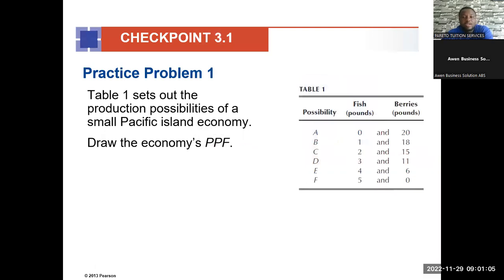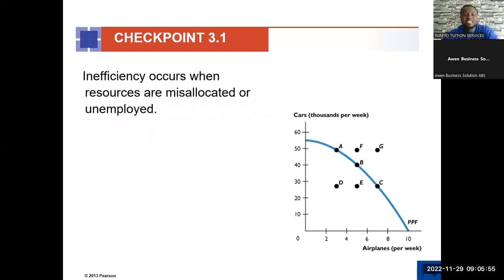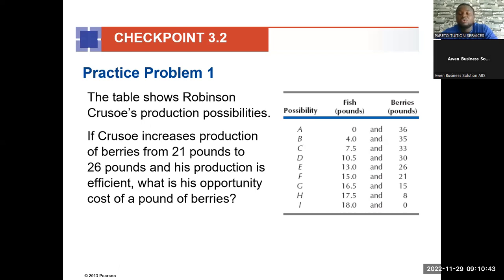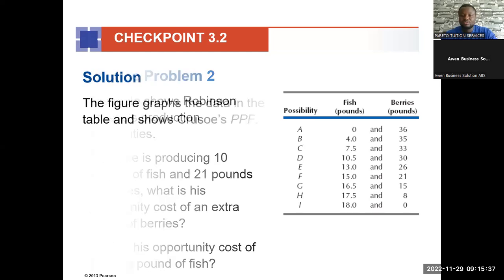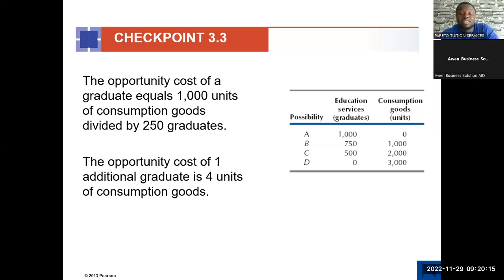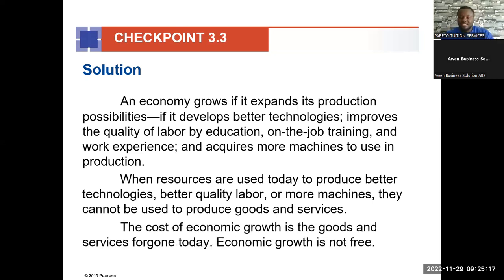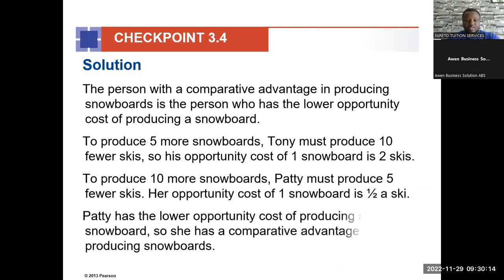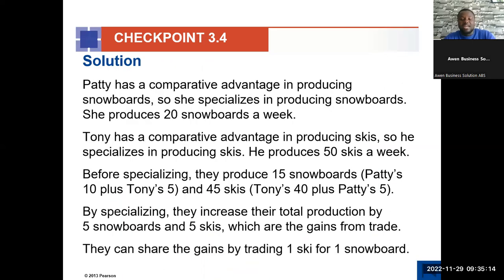PARETO ECONOMICS VIDEO 10 THE ECONOMIC PROBLEM Q&A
1  Explain and illustrate the concepts of scarcity, production efficiency, and tradeoff using the production possibilities frontier.
2  Calculate opportunity cost.
3  Explain what makes production possibilities expand.
4  Explain how people gain from specialization and trade.